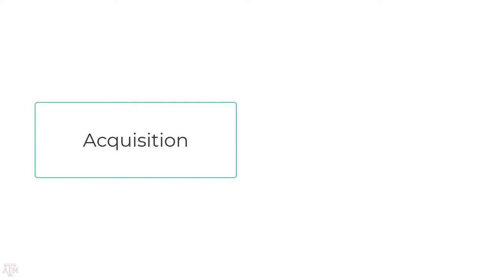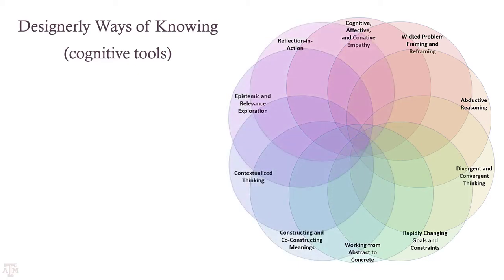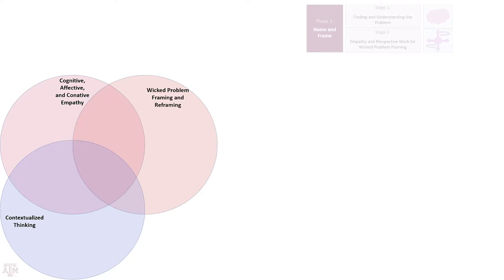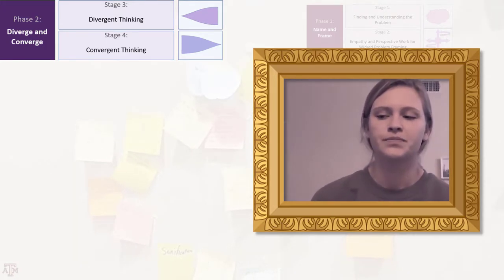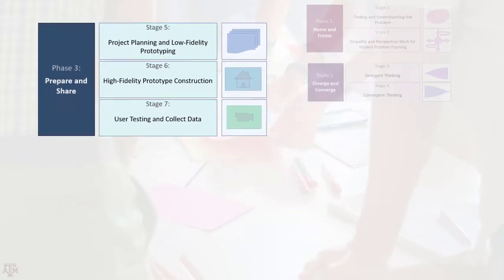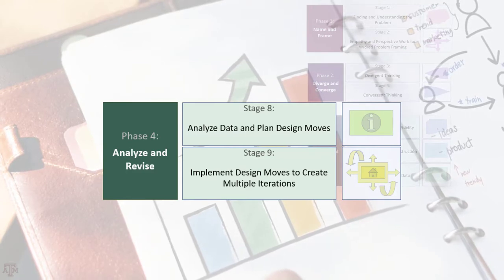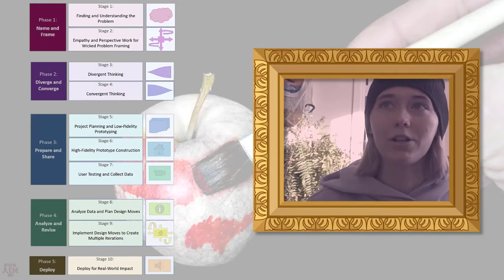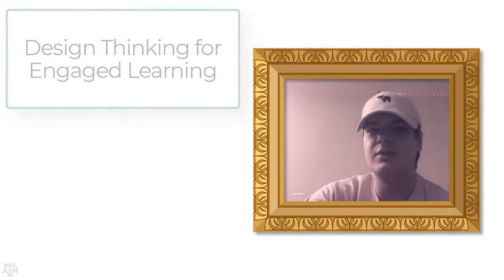Design Thinking for Engaged Learning Overview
The Design Thinking for Engaged Learning model.

Donaldson, J. P., & Smith, B. K. (2017). Design thinking, designerly ways of knowing, and engaged learning. In M. J. Spector, B. B. Lockee, & M. D. Childress (Eds.), Learning, Design, and Technology: An International Compendium of Theory, Research, Practice, and Policy (pp. 1-24). Cham: Springer International Publishing.